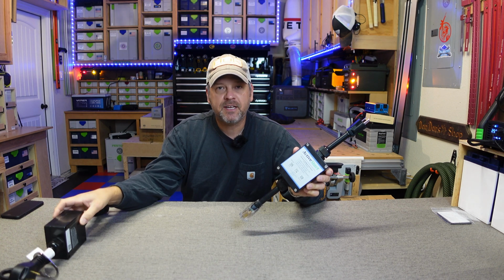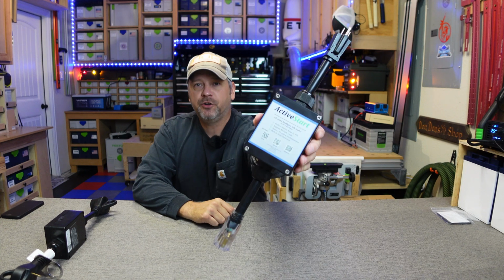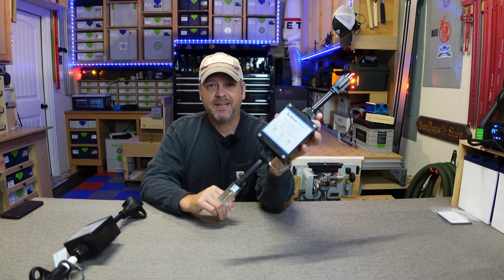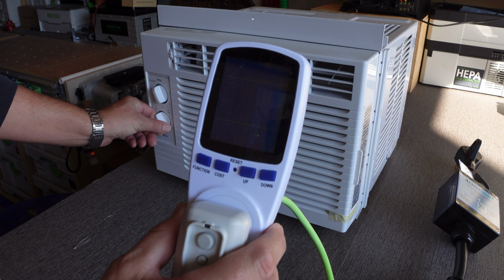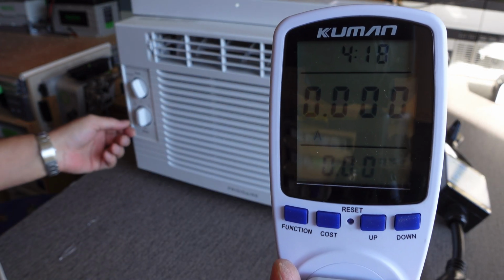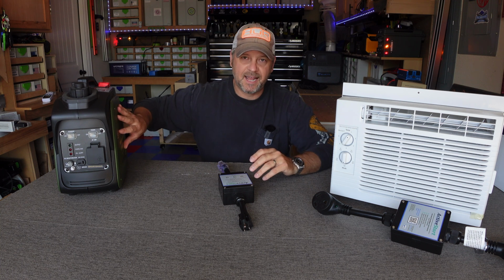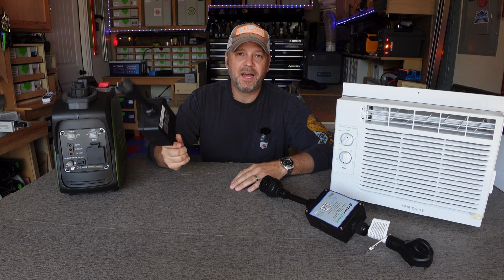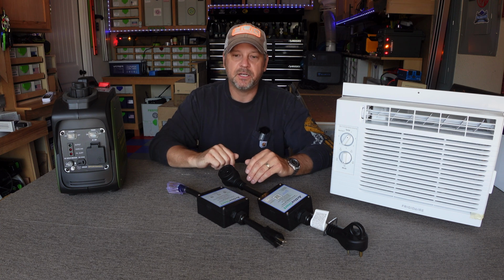No more hard wiring a soft start system for RV air conditioning! ActiveStart soft starter